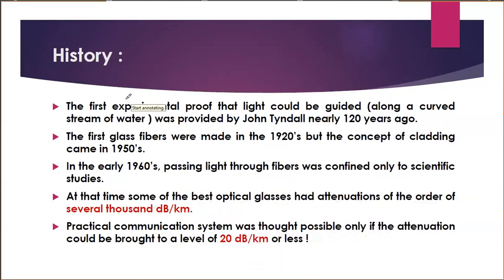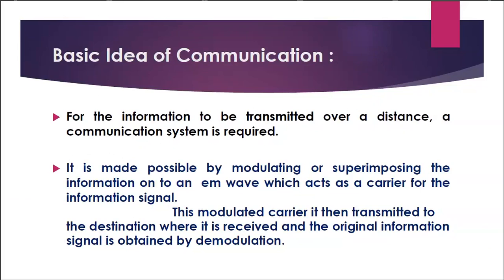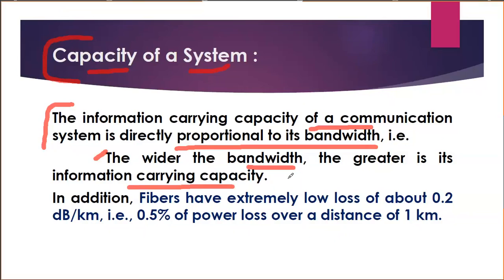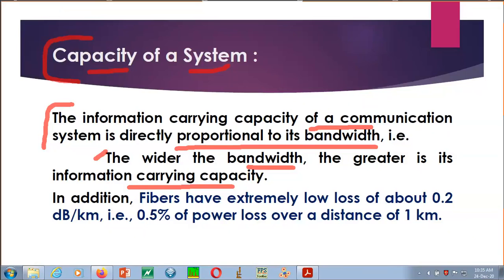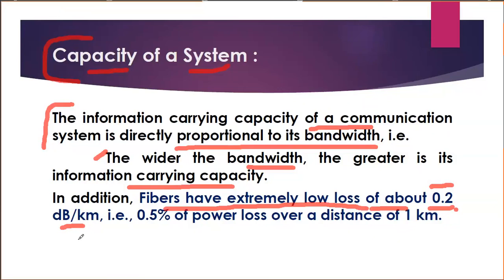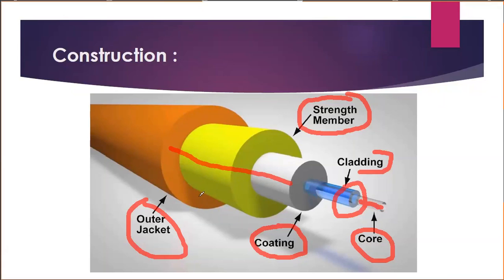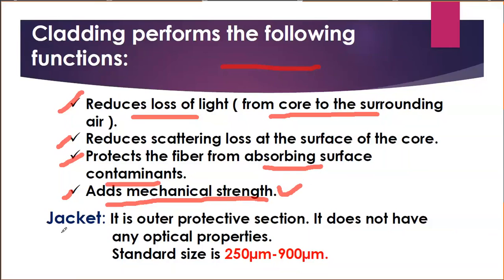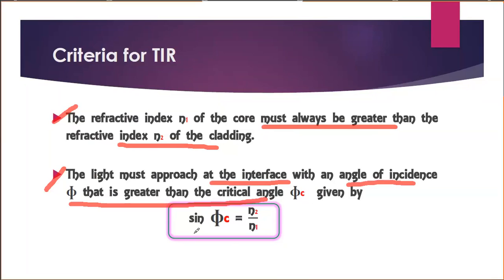Lecture 14: Optical Fibers (Part-1) | Background and Basics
Discussed the background and basics of optical fiber cables. Role of Core, Cladding and Total Internal Reflection.